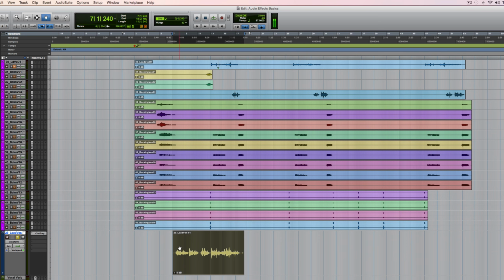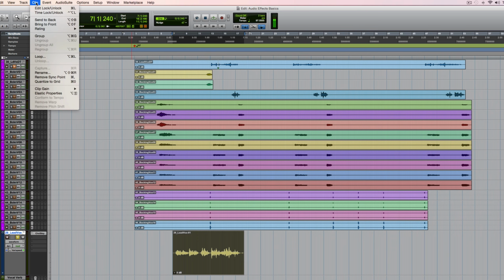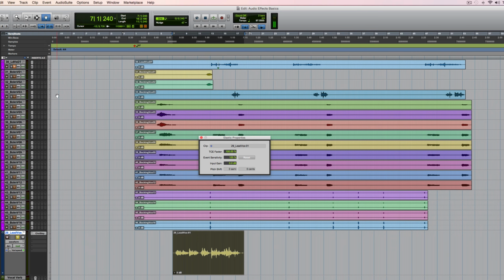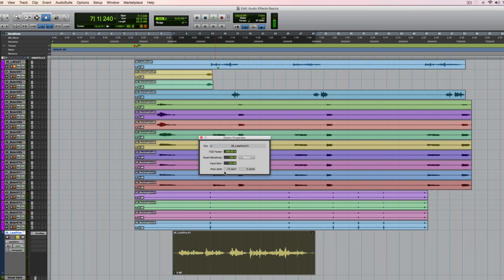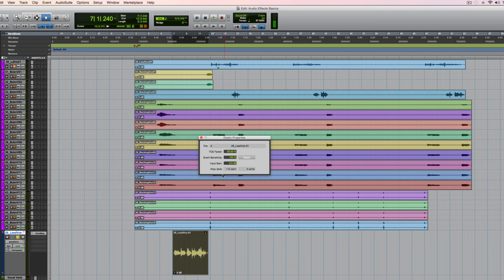4 Basic Ways to Create Pitch Shifting Effects in a Mix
A video on some basic pitch shifting demonstrated on a lead vocal.

Transcript:

In this video, I'm going to show you four basic methods of creating pitch shifting effects inside of a digital audio workstation.

A basic idea or concept of a pitch shifting effect is to give you as the audio engineer the ability and control the frequency of a recorded signal. Increase the frequency or decrease the frequency. It's up to you then to decide how you want to use this as a creative effect.

There are several different methods to do this. I'm going to show you a very primitive method first that kind of replicates how pitch shifting effects were replicated on an analog tape machine.

Recording on an analog tape machine, an engineer would have to choose how fast the tape was going to go through the machine. What you could do after you recorded is play back the tape at the wrong tape speed. If you played it back at a faster tape speed or a slower tape speed, it would change the pitch.

The first thing I'm going to show you is how you can do a similar sort of thing in a digital audio workstation. This is going to recreate some of those famous vocal sounds like Alvin and the Chipmunks, where you'd pitch shift it up, play it back at a faster speed, and then change the tone and timbre of someone's voice.

Or you could play it back at a slower speed, and it would kind of give you a much lower voice. There are also some much more musical examples using this kind of effect on a tape machine, where The Beatles recorded the piano solo on In My Life at the wrong tape speed intentionally so they could play it back to fit with the key of their song.

Just several examples of doing this sort of effect.

How you can replicate this in a digital audio workstation is just change the speed or the length of this signal that you've recorded. I'm going to be working with this vocal recording here that goes along with this acoustic pop song. Let me play the song and then get to the different methods.

[mix playback]

First thing I'm going to do is show you how to use time compression and time expansion to change the length of this file. Essentially playing it back at the wrong speed.

I'm going to accomplish this by using something called Elastic Audio. It's an ability for your digital audio workstation — Pro Tools — to change the length of a file — to compress it in time, or expand it over time.

I'm going to do this here by turning on a specific one called Varispeed. This is going to replicate the idea of a tape machine. Playing it back at a different speed.

Now that I've got it turned on and analyzed, what I'm going to do — I've got this clip highlighted — come up here to the top, find clip, and find the elastic properties menu. Here, I have the ability to go in and do time compression and time expansion. So I can make it twice as long by typing in 200%.

You can see that now, the signal has been stretched out. Let's listen to how it sounds.

[vocals stretched]

So the result is I pitch shifted it down by 12 semitones, or one octave.

In order to undo this, go the opposite direction. Here, I'll go up a time compression and expansion factor of 50%. Now it's going to be half as long. Let's listen to the pitch now.

[vocals shrunk]

So I've gone up — pitch shifting up 12 semitones, or one octave.

Now, this sort of effect, it accomplishes the pitch shifting. The issue that comes up though is I've also changed how that signal lines up with the rest of my song.

So if I were to go in and have it be half the length, let's listen to the vocal in the context of the song.

[mix with fast, high vocals]

So what I've done is thrown off how the signal synchronizes with the rest of my track, and that's a problem. This is a very primitive method of doing pitch shifting, so it might not work in all situations, especially if you're trying to make sure your signal lines up with your song.

So I'm going to show you a second method then that's going to preserve the timing information of the signal. This is going to be a similar thing, except I'll use an Audio Suite processor.

Up here, I've got the clip highlighted. I'm going to go into pitch shift and turn on Pitch II. This is an Audio Suite processor that analyzes and processes the entire signal at one time.

So if I wanted to go down by an octave, I could go from middle C down to an octave below. Change it by 12 semitones and render that whole file. You'll see that the timing is actually preserved.

Or I could go in the opposite direction. I could go up an octave.

If I like, there's a parameter on here called the mix knob, or mix slider that will allow me to blend in some of the original unprocessed, or the correct pitch, to go along with the octave.

[truncated]